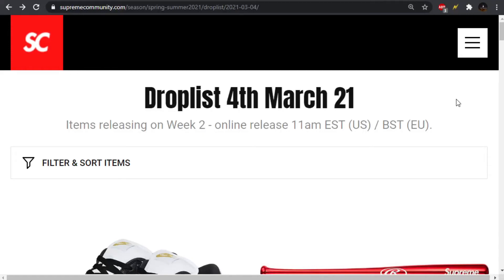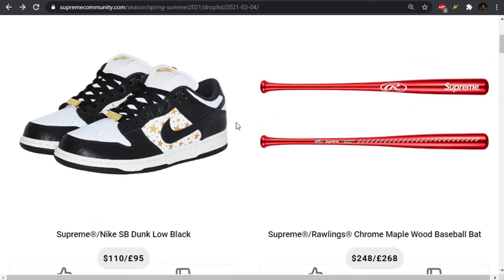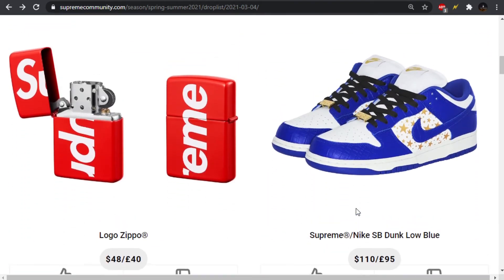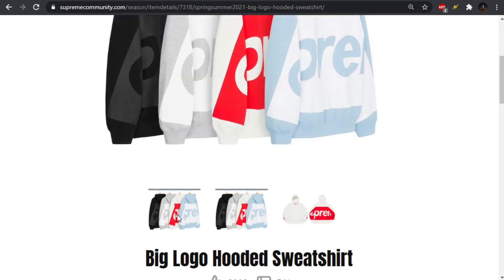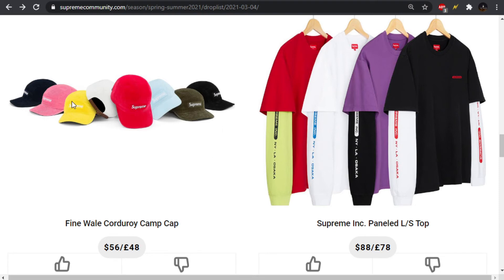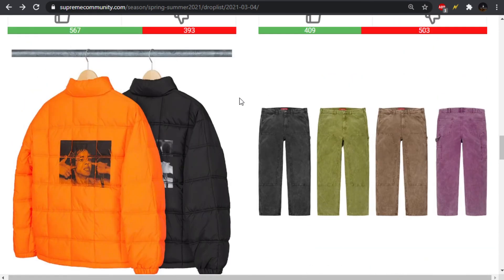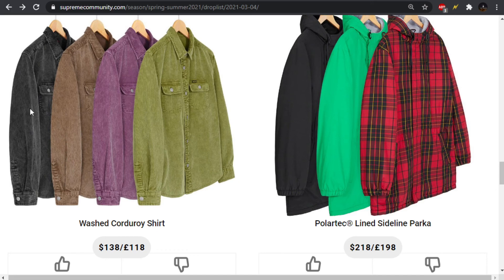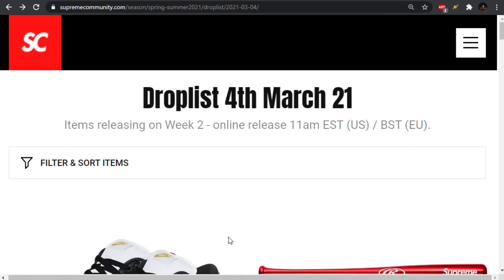Supreme x Nike SB Dunk Low Week 2 SS2021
Best Nikes Supreme has released?